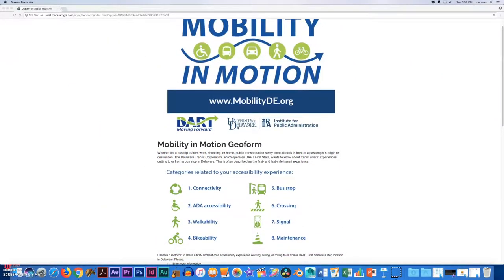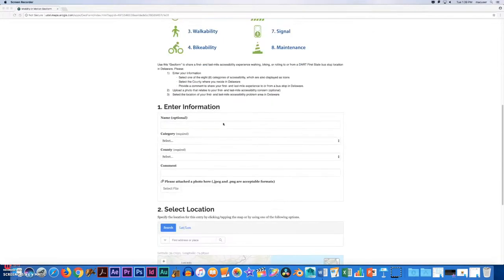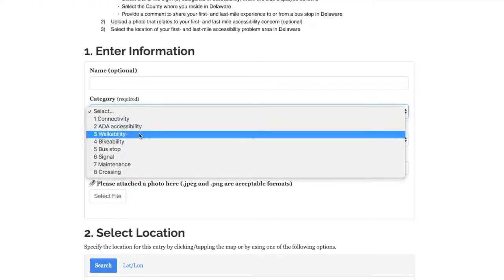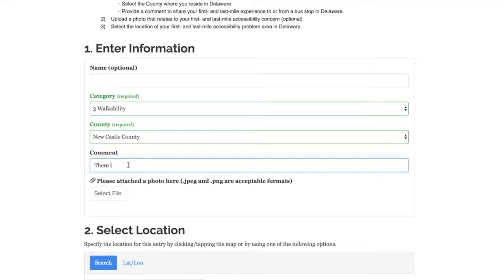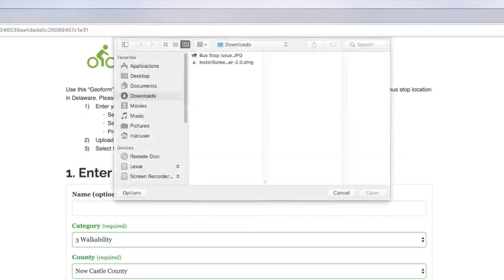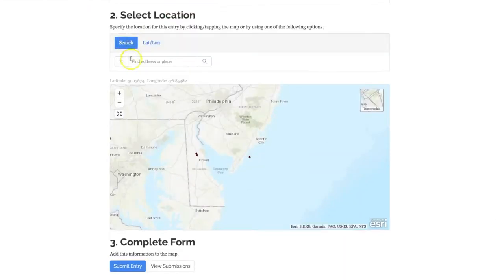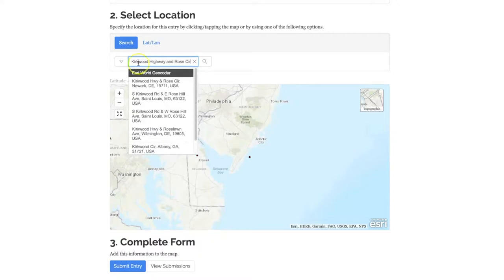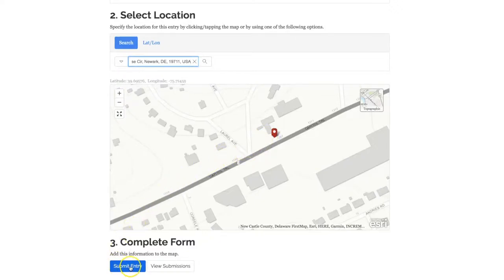Mobility in Motion Geoform - Tutorial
Produced by the Institute for Public Administration (IPA) at the University of Delaware, this video provides a tutorial of the Mobility in Motion Geoform. The Mobility in Motion Geoform is a map-based tool that enables transit riders to share a first- and last-mile accessibility experience walking, biking, or rolling to or from a DART First State bus stop location in Delaware. To access and learn more about this map-based crowdsourcing tool,